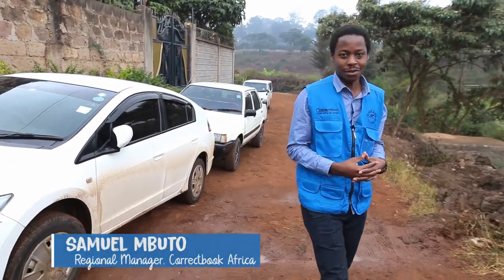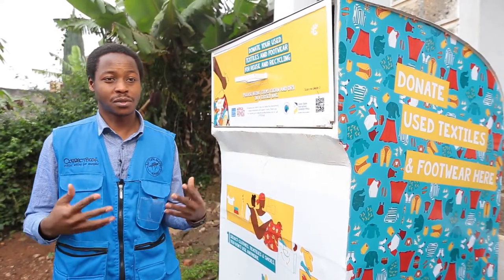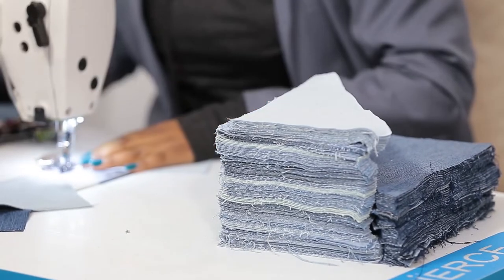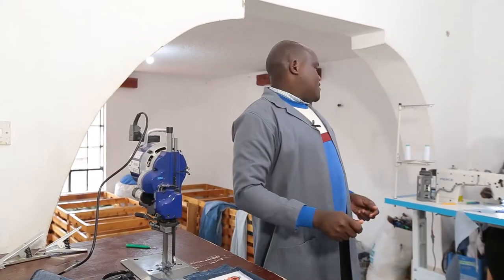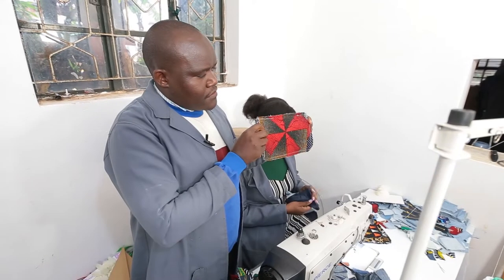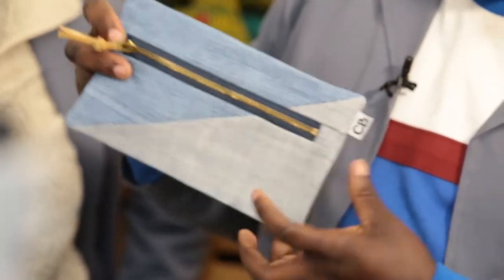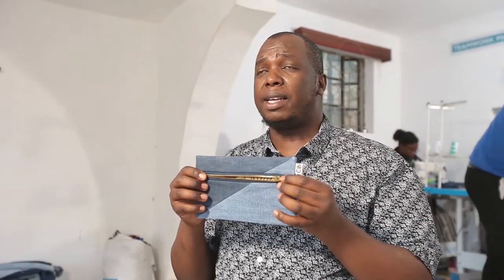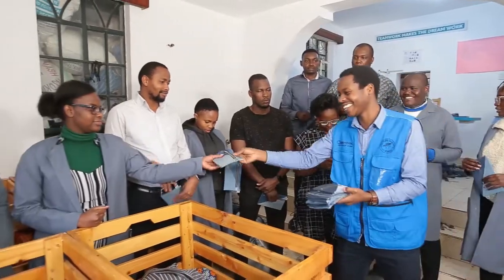The Production Of Our Pencil Case - Correctbook Diary #3.3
Hi! Welcome to the third season of the Correctbook Diary: a series of breath taking and inspiring videos where we show you how we battle against illiteracy worldwide.

The birth of the Correctbook Pencil Case? Meet Africa Collect Textiles, a social enterprise in Kenya that made this pencil case. They collect and upcycle used clothes to keep them away from the landfills and to generate new jobs. On this day, we visited the production location to see how they are made.

Join our battle against illiteracy. With the purchase of your Correctbook, we can provide children in Africa with erasable writing material. Are you in?